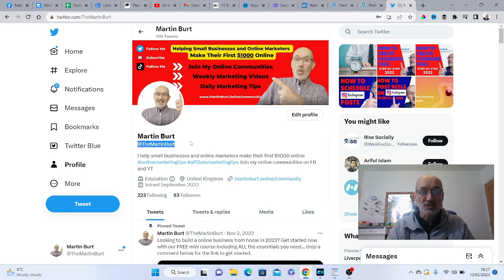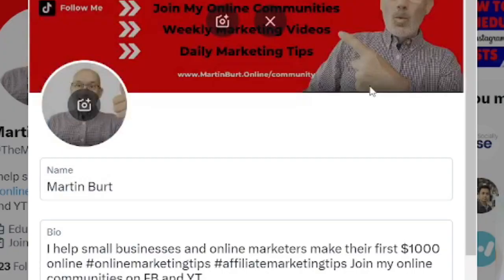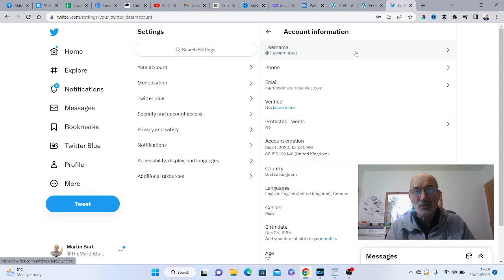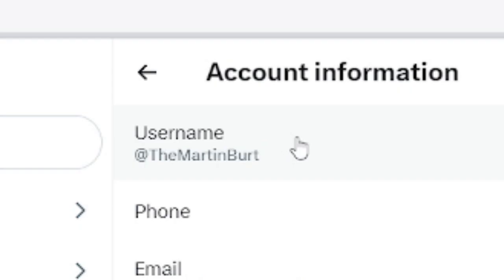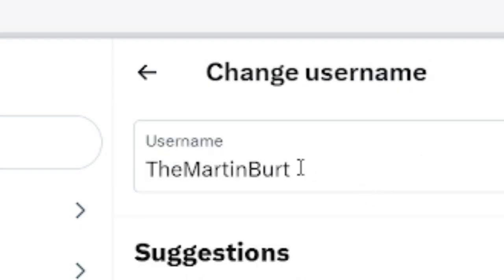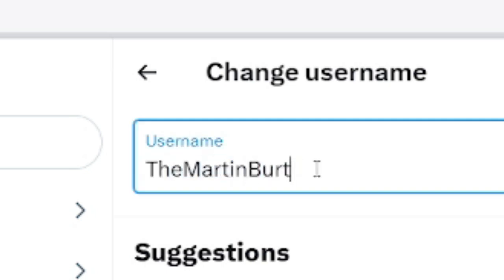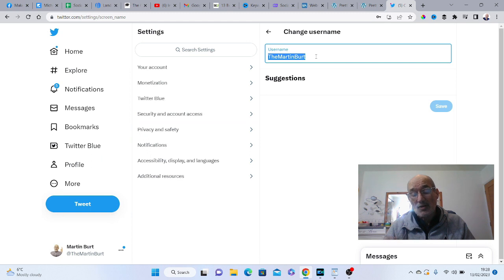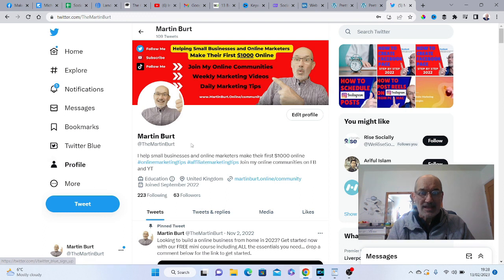How To Change Twitter Username - Super FAST Method Under 2 Minutes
Discover how to change Twitter username. This super fast method shows you step by step how to do it in under 2 minutes.

Join our online community for 1 to 1 help and guidance

Hi my name is Martin Burt I deliver monthly Internet Marketing Tips and Tricks to help your business online succeed in the digital marketing world.

Best Resources

My Best Recommendation for an Email Marketing System ( I have used this since 2010 )